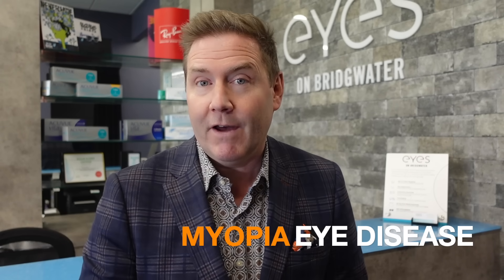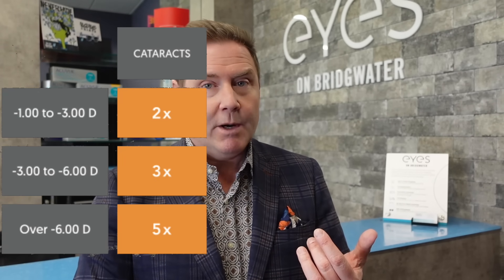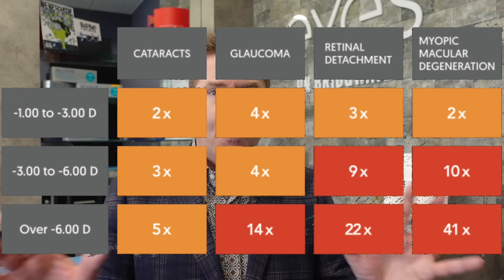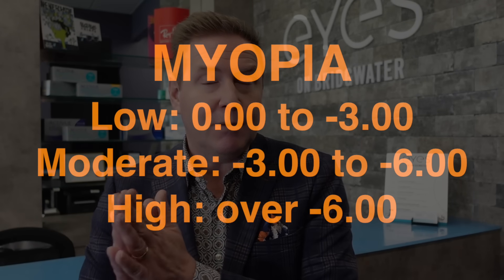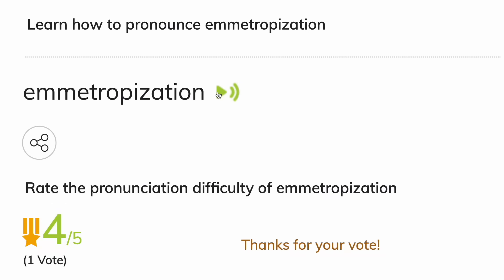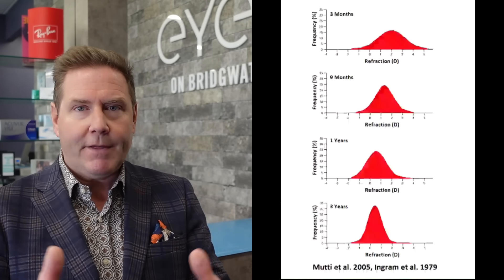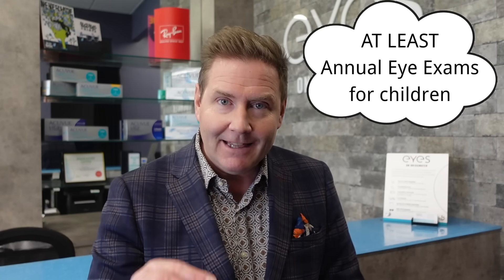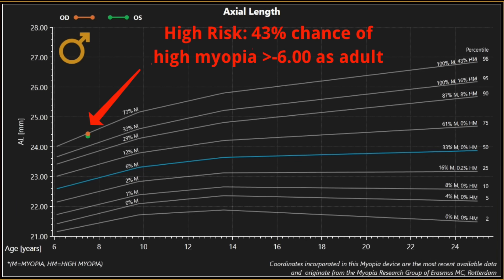What is MYOPIA: myopia MEANING Youtube Eye Doctor Explains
This video is about what is myopia, the meaning of myopia and the treatment to stop myopia.    Your youtube eye doctor and youtube optometrist Dr. Michael Nelson explains what Myopia is and what you can do to treat and stop myopia.

What is Myopia and the meaning of of myopia
00:00 Intro
01:19 Myopia Disease risk
01:41 Myopia Meaning
02:23 myopia severity
02:40 normal development of eye
04:32 treatment of myopia
05:07 axial length

Winnipeg Optometrist

Eye Clinics
Waverley Eye Care Centre, Winnipeg, Manitoba, Canada